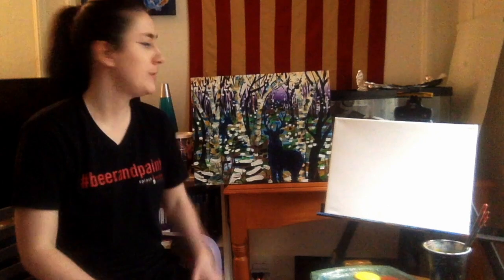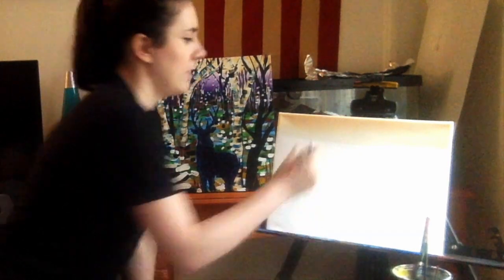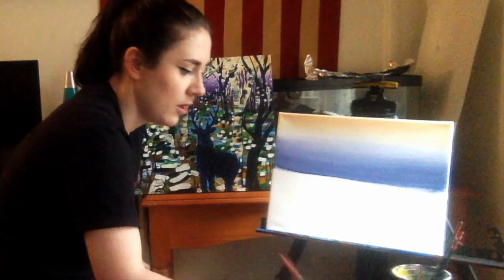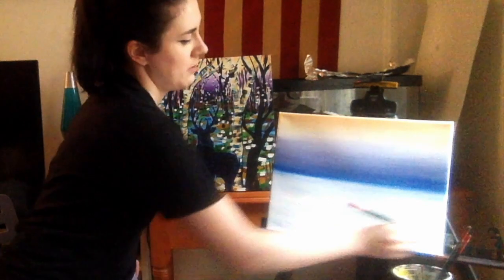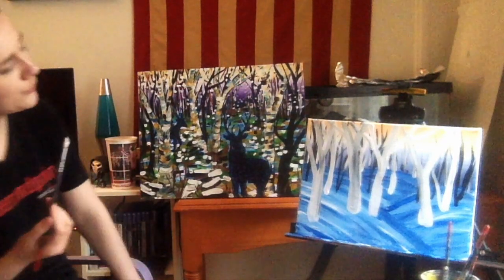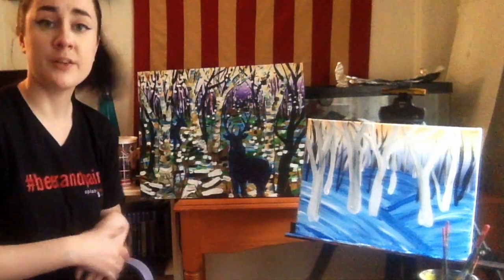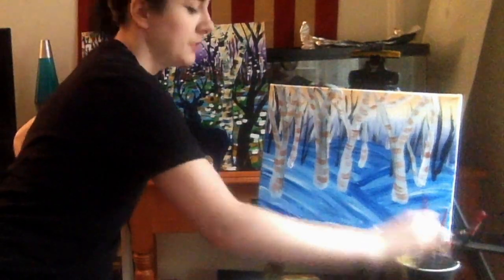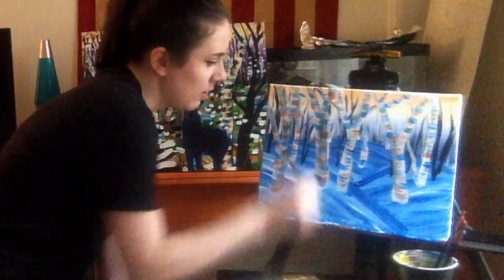Splash Studio "Take & Make" Instructional Video - Good Will Hunting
Paint along with Splash Studio artist Jessie as she creates "Good Will Hunting" 🎨🦌 Painting is a great escape and we're here to help you create your own piece of art at home.